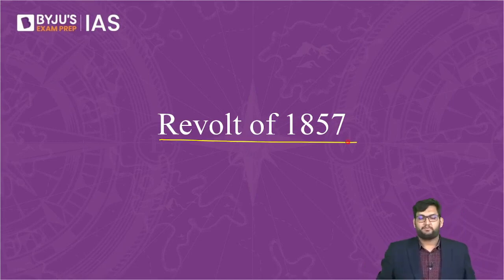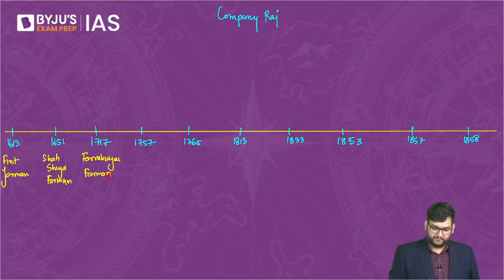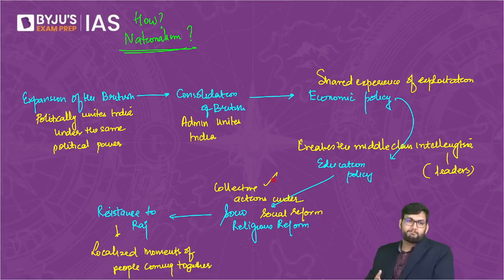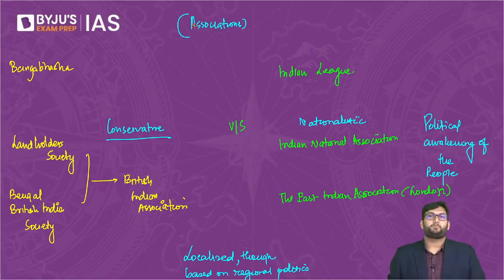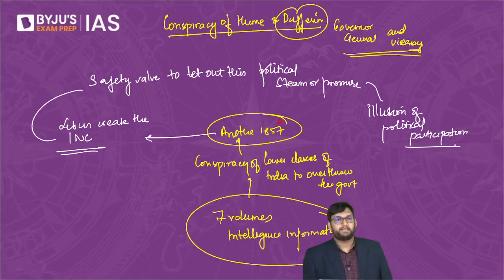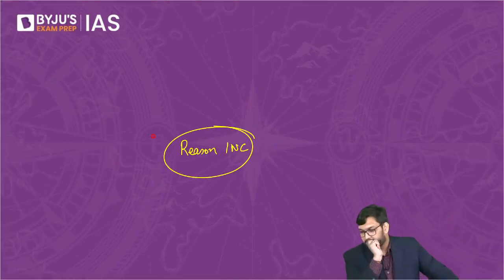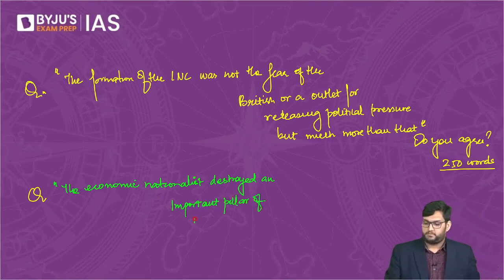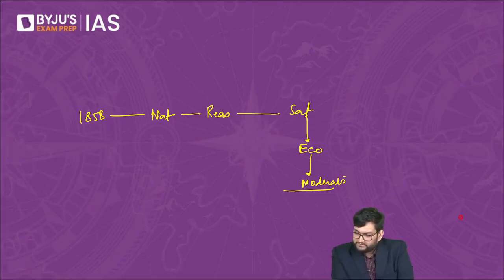Modern History 13